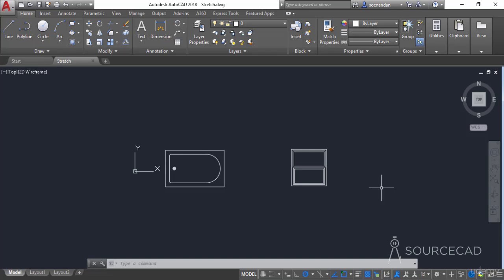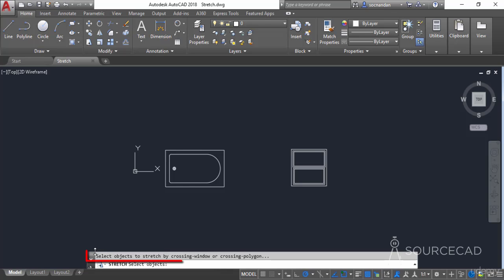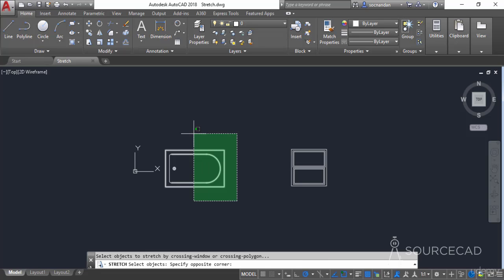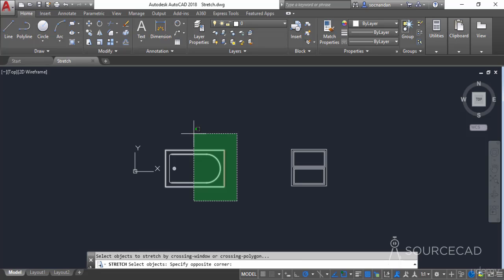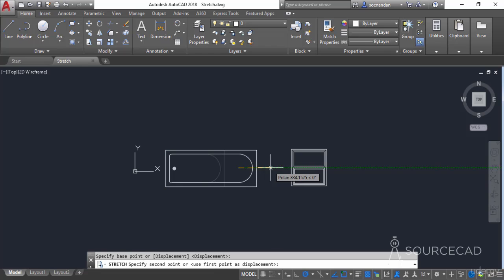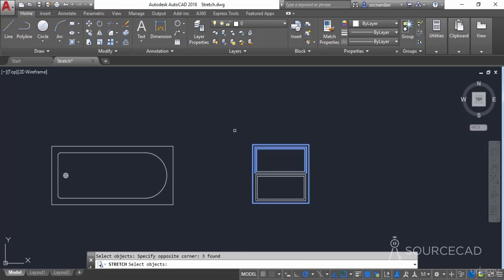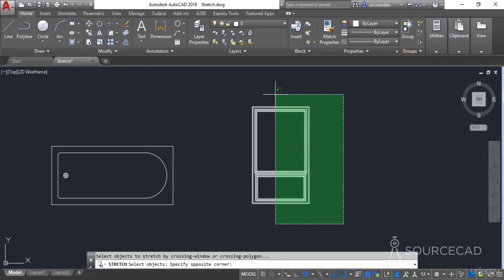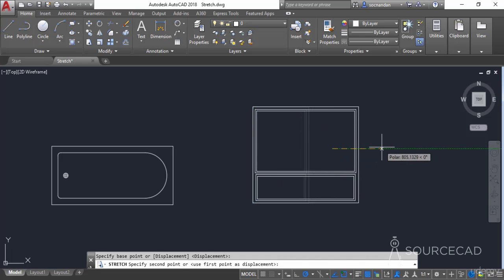026 Stretch command